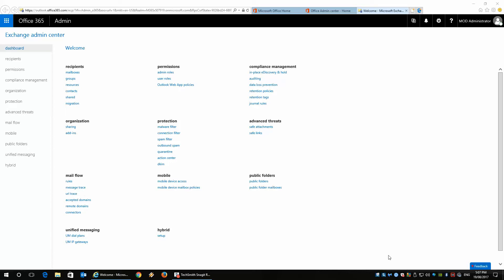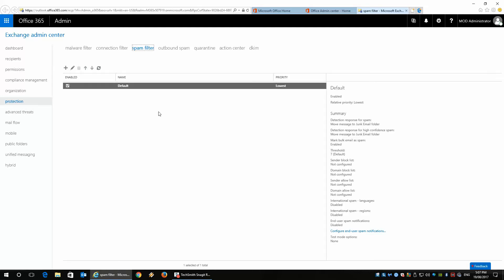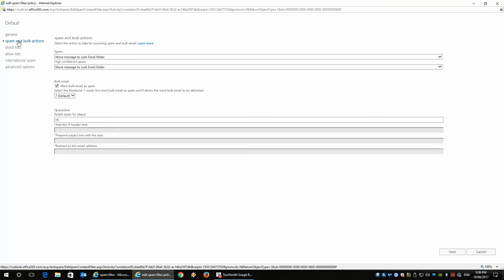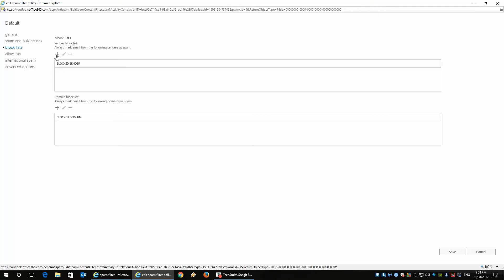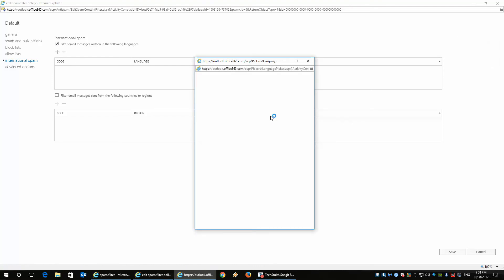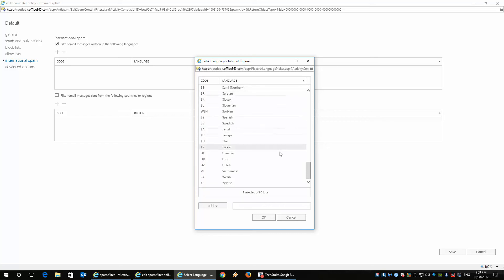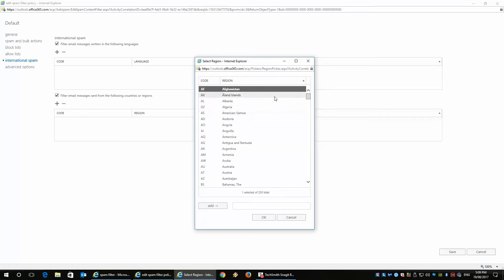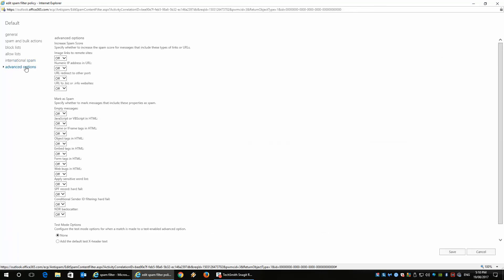Exchange online spam filter management in Office 365